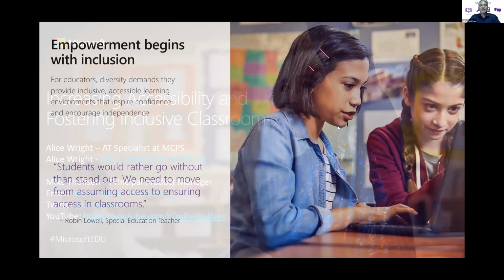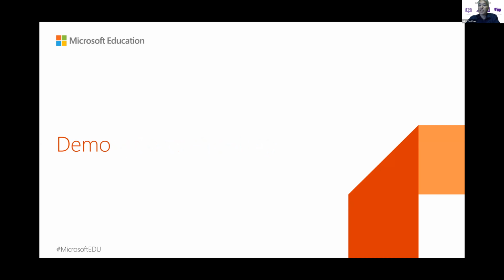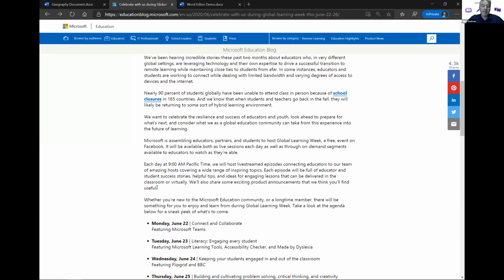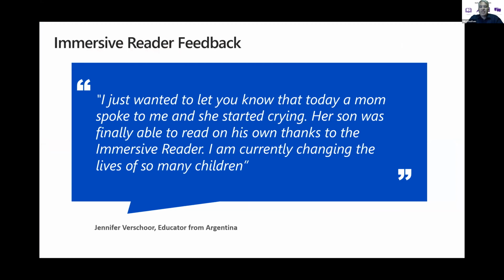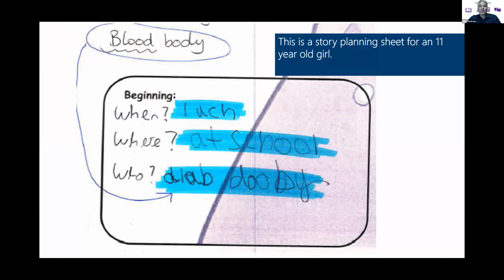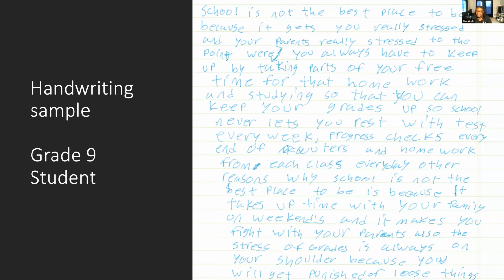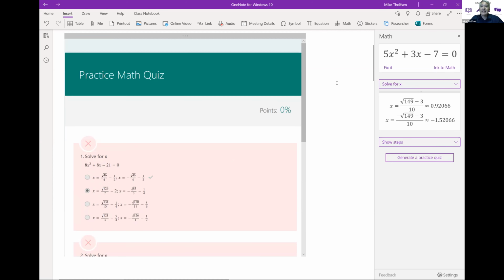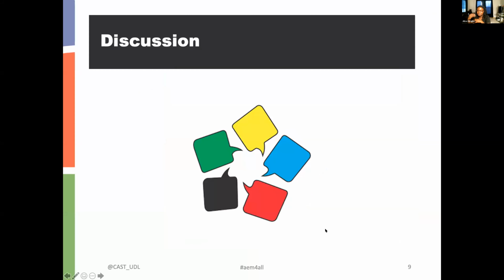Features in Accessibility: Microsoft's Tools in Practice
Have you taken a recent look at the robust features across Microsoft tools that improve learning opportunities for people with disabilities? They’re built into the products that teachers, learners, and families may already be using. View this webinar to learn about these features, including how they’re being used in instructional practice.